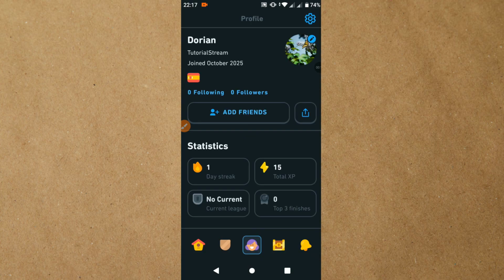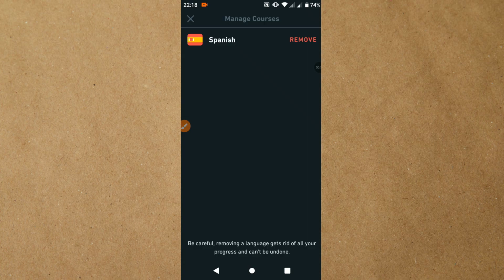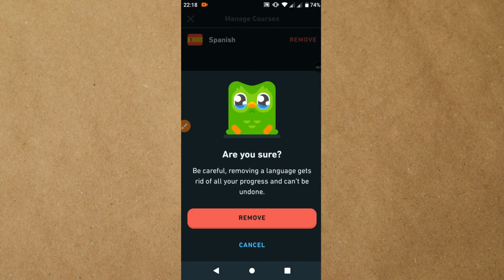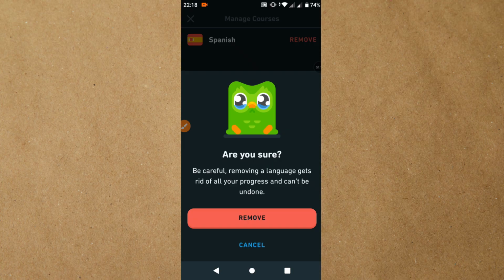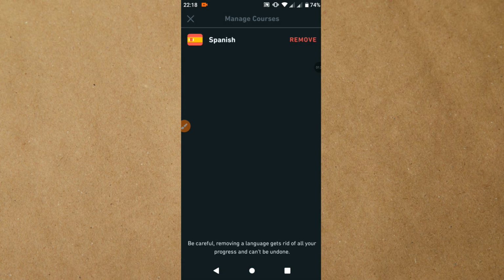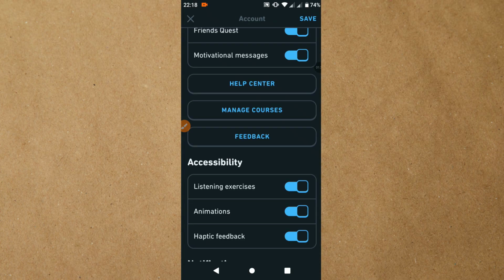How to Reset Duolingo Account | Duolingo App Tutorial For Beginners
This tutorial covers how to reset your Duolingo account and start over from scratch. You’ll see how to remove existing progress and begin a new learning journey while keeping your profile active.